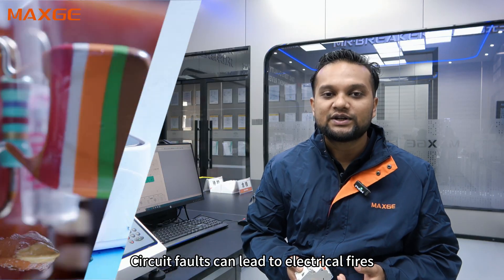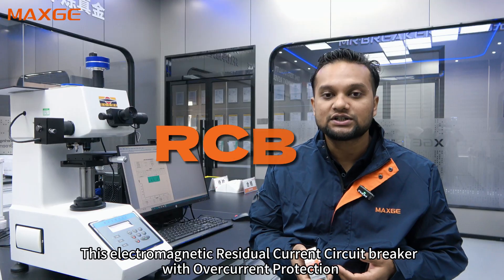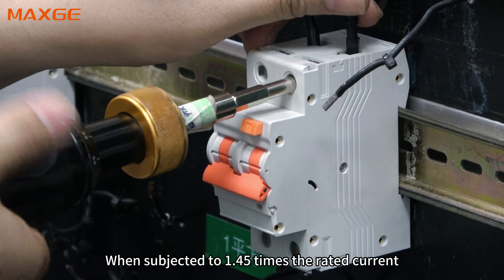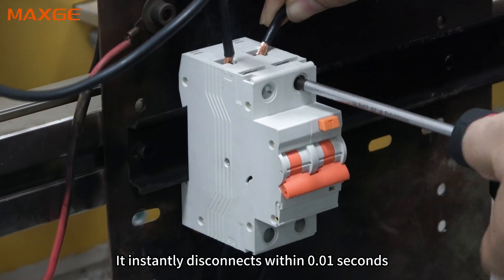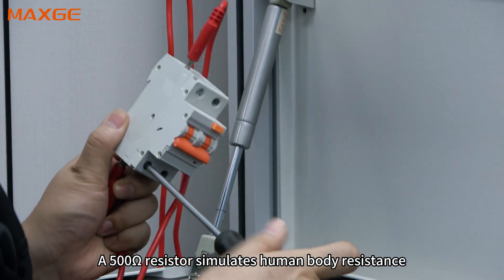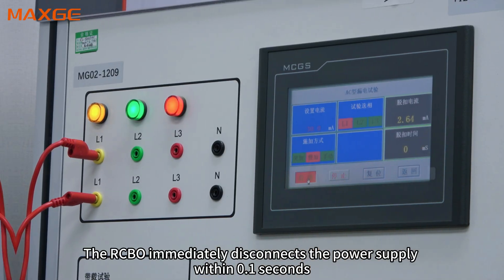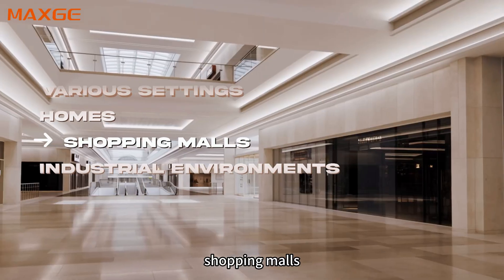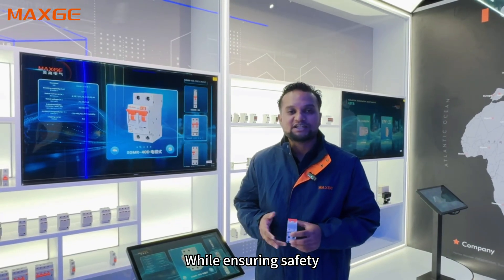EPMR-40D：Defining Passive Safety with Electromagnetic Core Technology.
A flicker of lights, a burning smell, or a tiny unnoticed leak of current... any of these could be the start of an electrical nightmare. But in most modern homes, a silent guardian stands watch: the Electromagnetic RCBO.
Join us as we explore the fascinating engineering inside this device that combines the functions of a MCB (Miniature Circuit Breaker) and an RCD (Residual Current Device). Using clear animations and real-world examples, we'll show you:
How it detects overloads to prevent wires from overheating.
Its lightning-fast reaction to short circuits.
Its life-saving ability to sense earth leakage currents as small as 30mA.
Discover why an electromagnetic RCBO is considered the "gold standard" for safety, operating without needing an external power source. Shockingly simple, yet brilliantly effective!